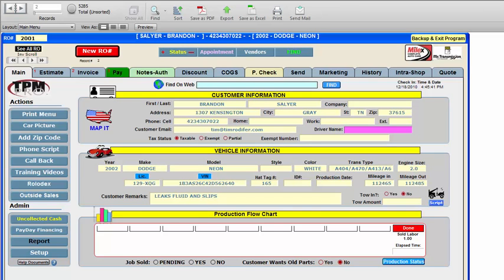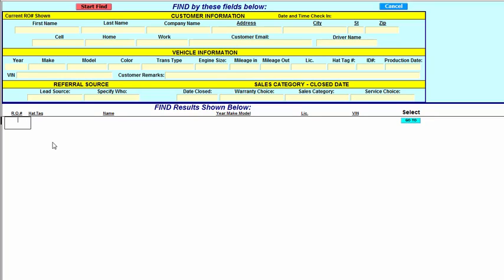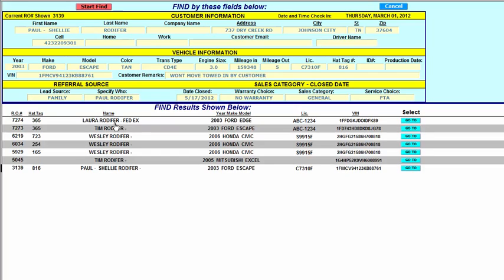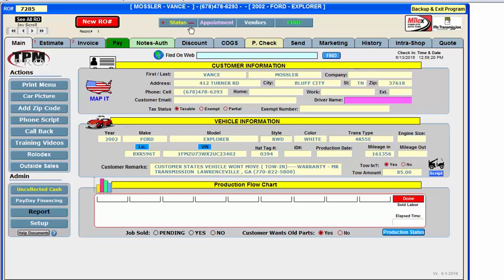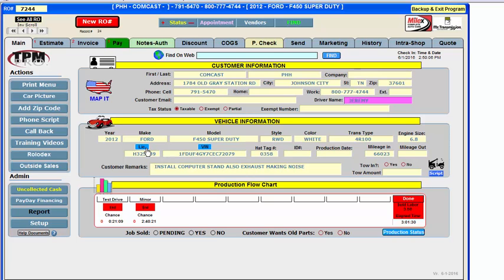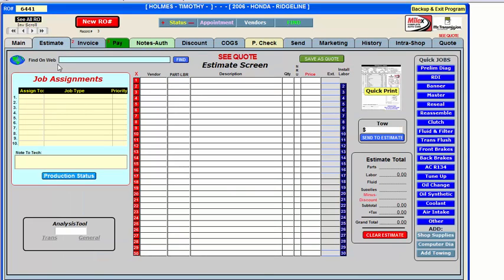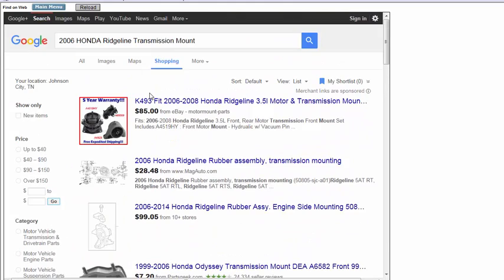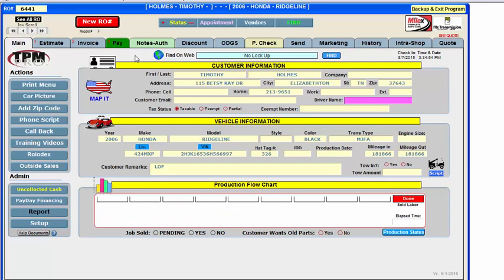Find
This video will show you the many ways of finding an Invoice, Customer, and Vehicle with in TPMPRO or even find Codes or Parts on the Google.